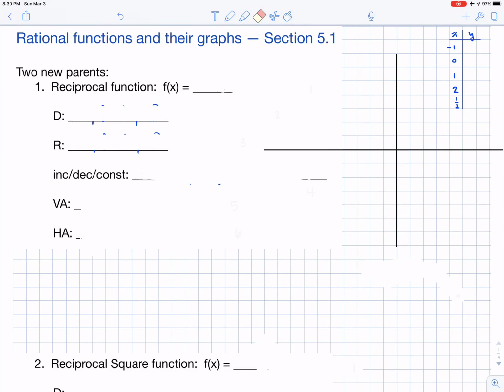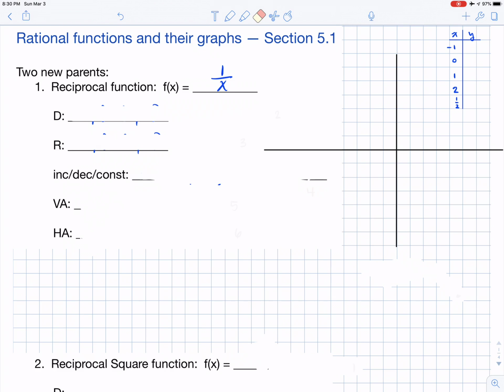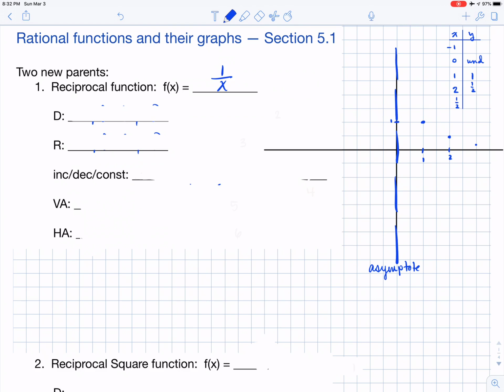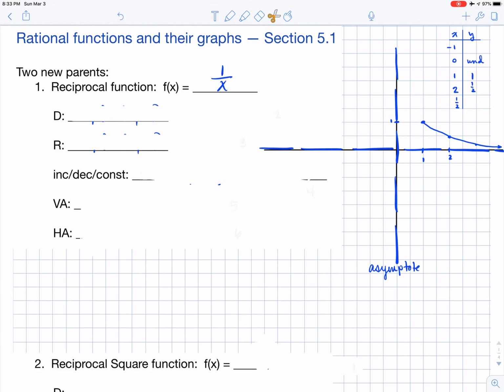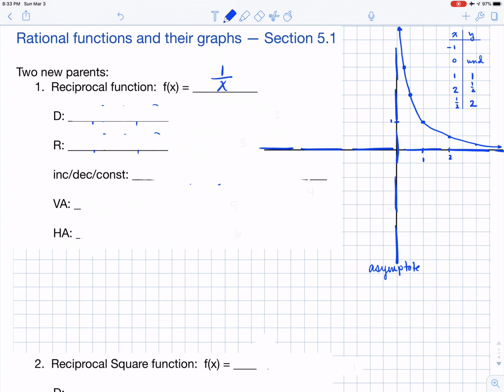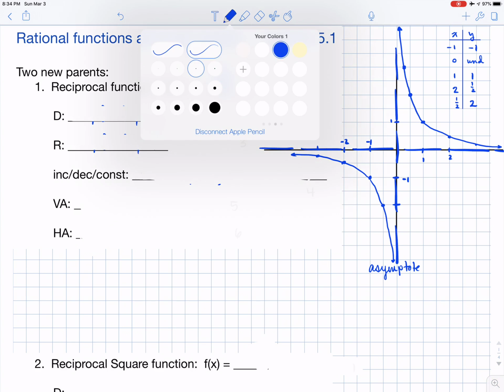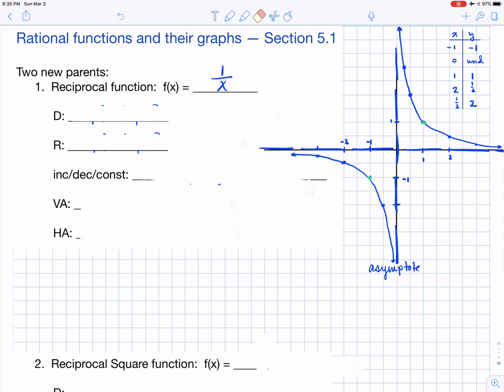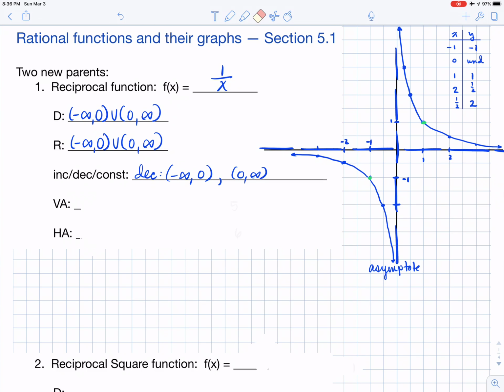Reciprocal parent (110.5.1a)